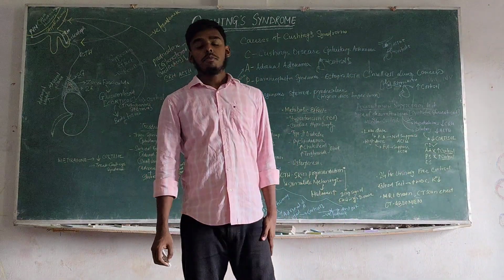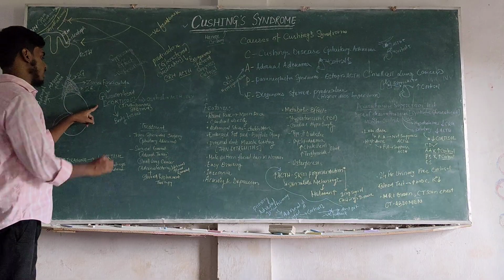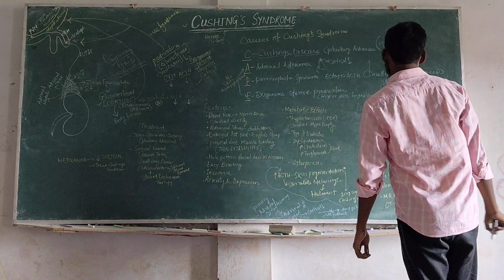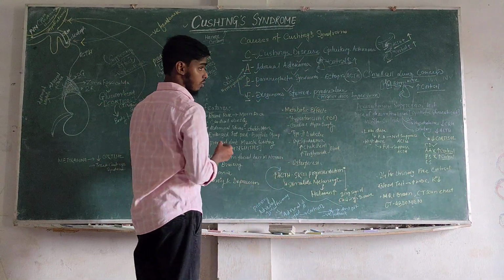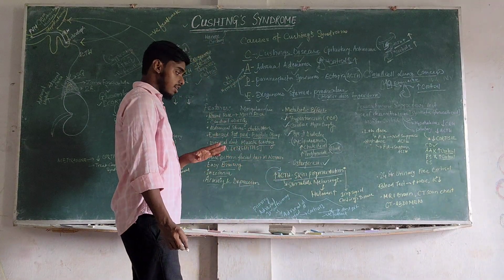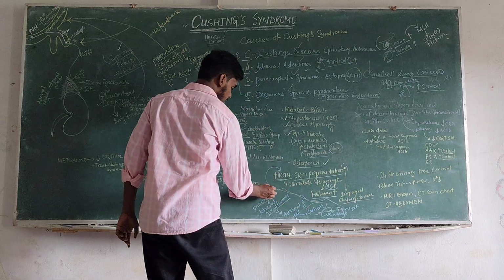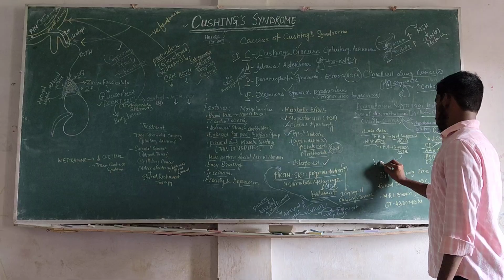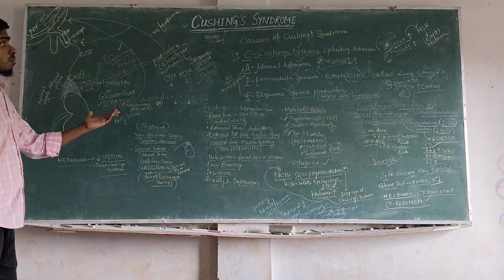Cushing's Syndrome and Disease | Causes Symptoms Diagnosis Treatment Pathology | Healing Hope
🧠 Cushing’s Syndrome Explained | Causes, Symptoms, Diagnosis & Treatment

In this video, we break down everything you need to know about *Cushing’s Syndrome*, a hormonal disorder caused by excess cortisol.

📌 Topics Covered:
- What is Cushing’s Syndrome?
- Key causes (endogenous vs exogenous)
- Signs and symptoms (moon face, buffalo hump, purple striae & more)
- Diagnostic tests
- Treatment options and management

Perfect for medical students, nursing students, and health enthusiasts!